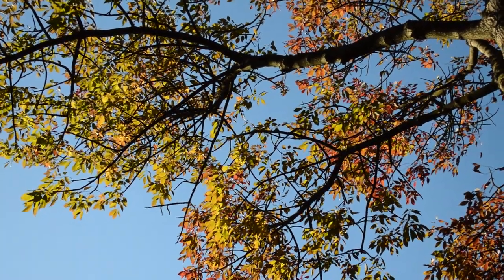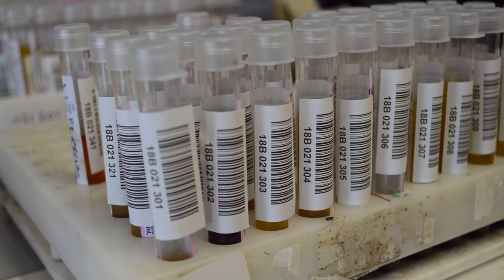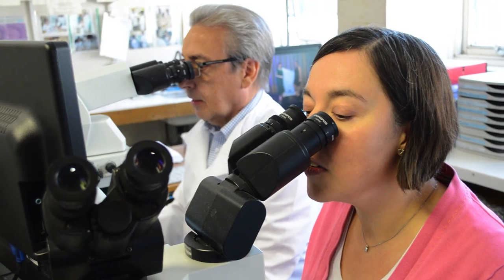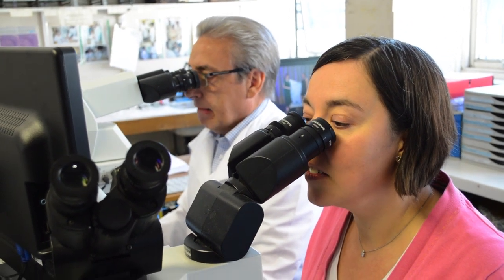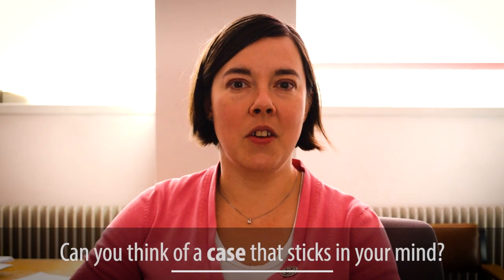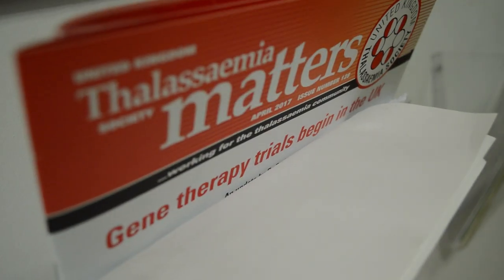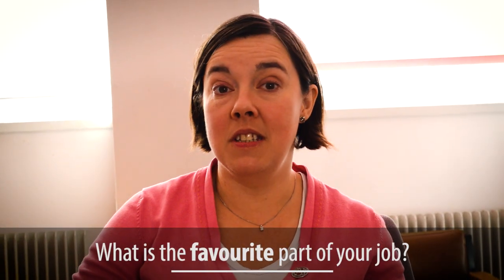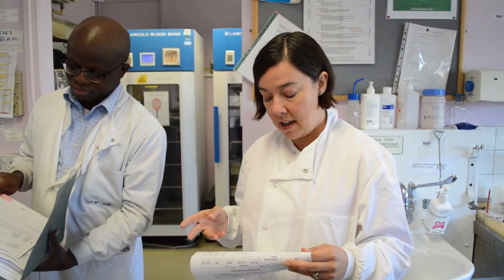What is a Haematologist?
Haematologists are specialist doctors who look after and investigate conditions that are associated with blood and bone marrow problems, including diseases such as anaemia, leukaemia and haemophilia. Find out more about what it means to be a haematologist in this short video.
01:00 – Why did you choose haematology?
01:36 – How does your work contribute to patient care?
02:34 – Can you think of a case that sticks in your mind?
03:52 – What is your favourite part of the job?
All the videos in this playlist include:
Produced by: Rachel Berkoff